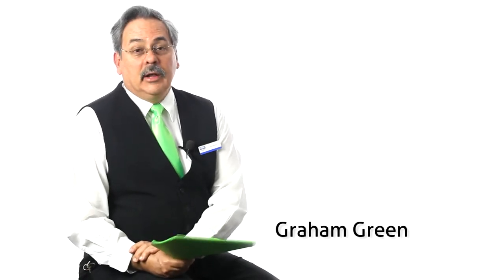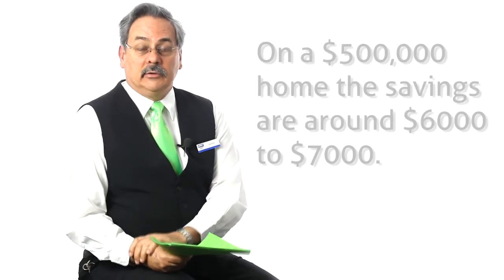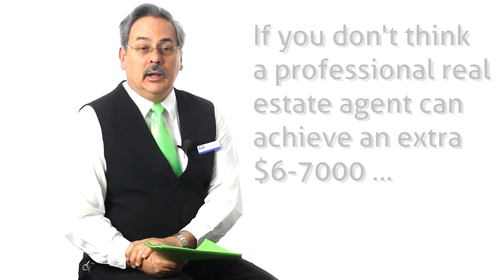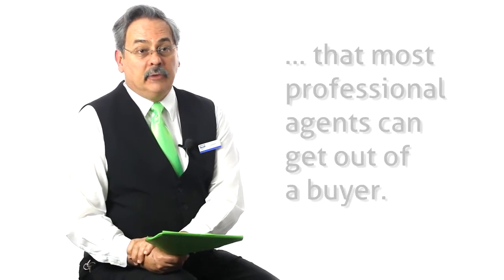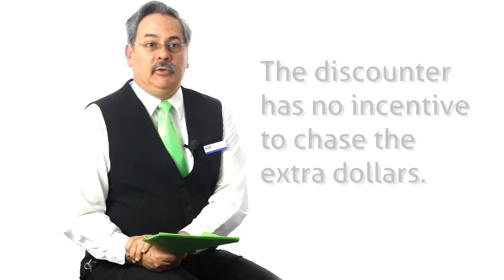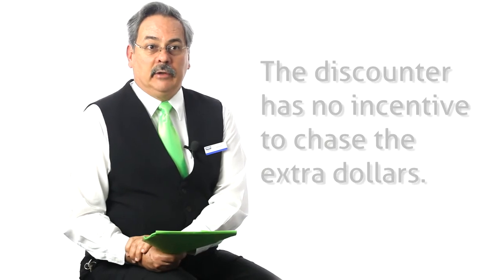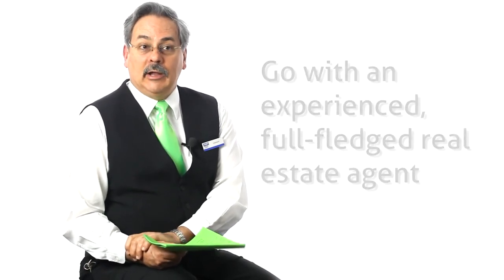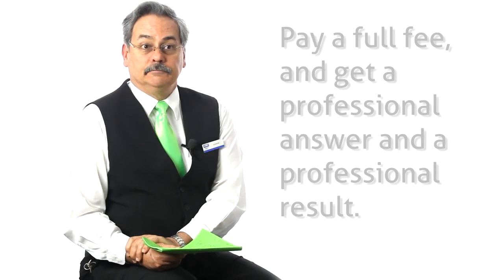Will I save money if I use a discount real estate agency?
- Will I save money if I use a discount real estate agency?  People naturally like to save money where they can, and so the attraction of a discount fee real estate agency looks pretty good. However, they may not be as good as they seem, and in this video I explain why.